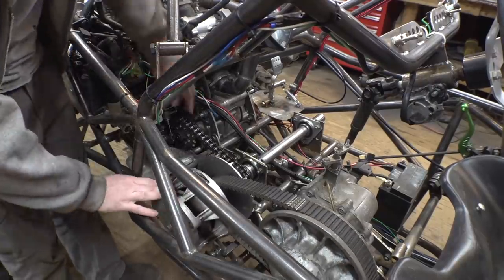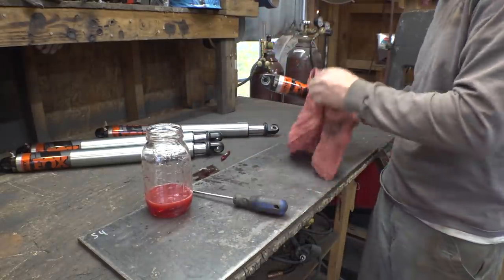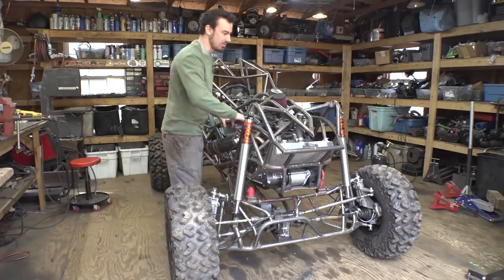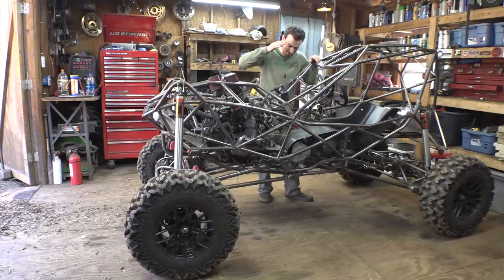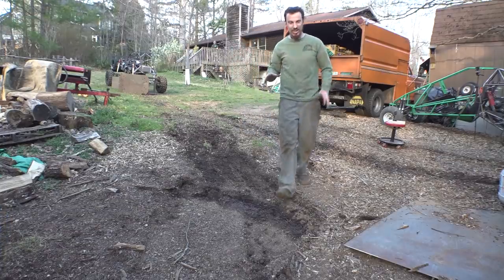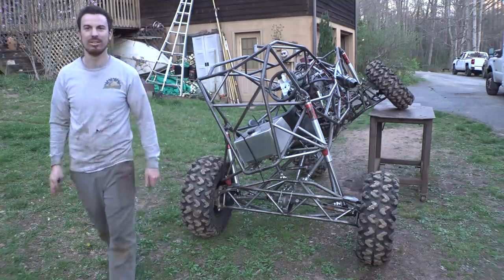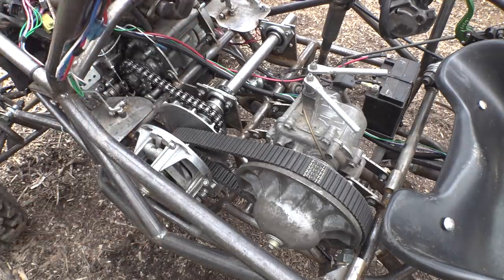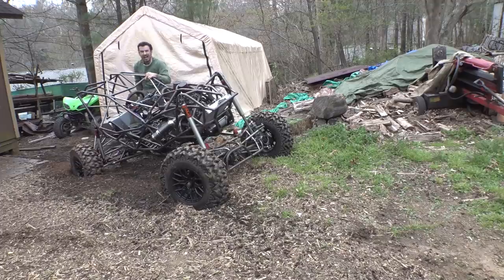First Driving Test!! on the Mini Rock Crawler Build - Part 14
Today we finally get to test drive this mini rock crawler build. We test out the flex of the suspension and the 4 wheel drive setup.  For this project I'm using the Fox 2.0 Air shocks. These are air only shocks and can be made hard or soft just by adding more nitrogen pressure. The fox air shocks are super easy to adjust and really light weight, perfect for these smaller projects but they can also work well in jeeps and other light rock crawlers. King air shocks are also a great option if your build is like mine, but I feel like the Fox airs have a better factory valving setup. The Fox air shocks should go together really well with the mini rock bouncer as that's really what they were designed for.